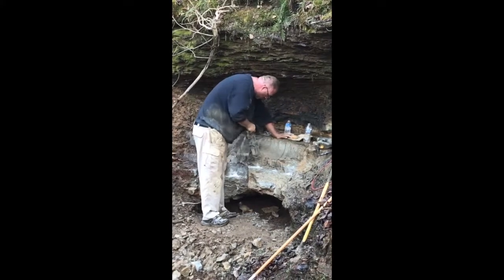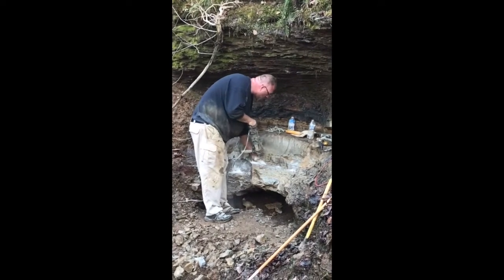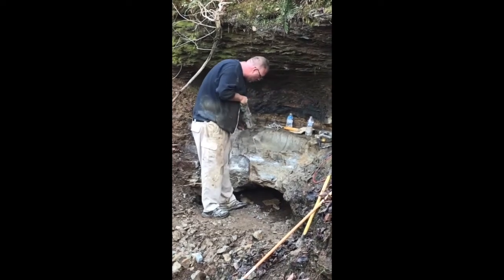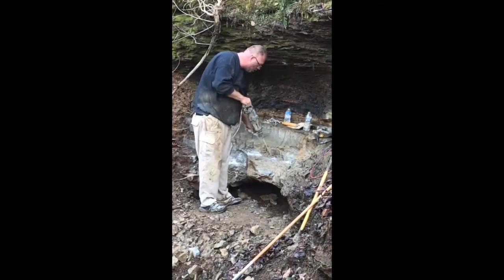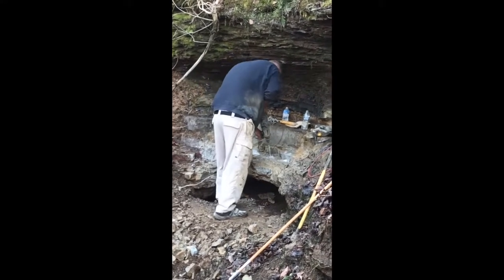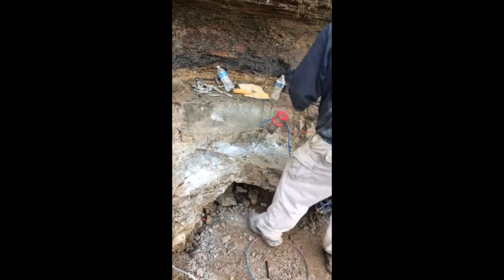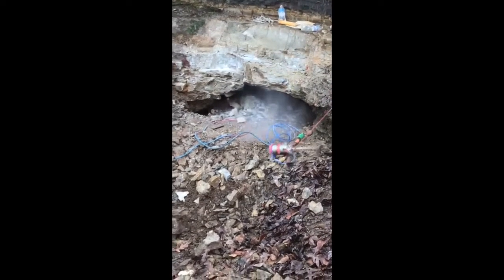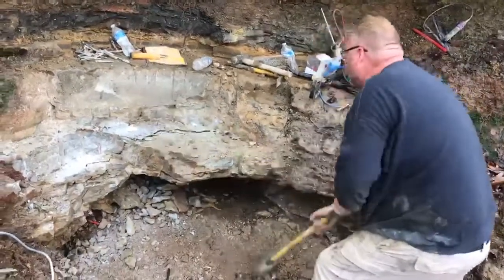Rock Blasting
Using a BATFE exempt blasting machine from sierra blaster to cut into a hillside to build a spring house/root cellar